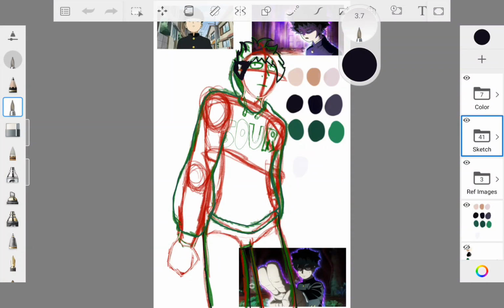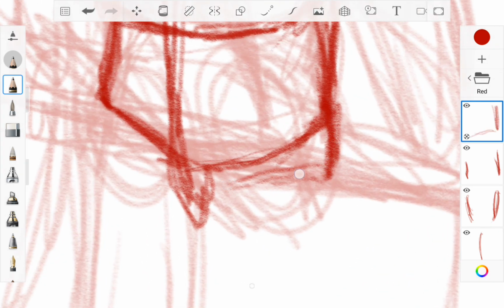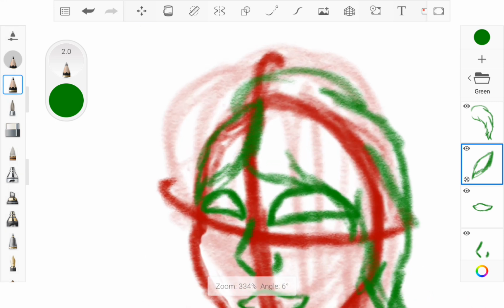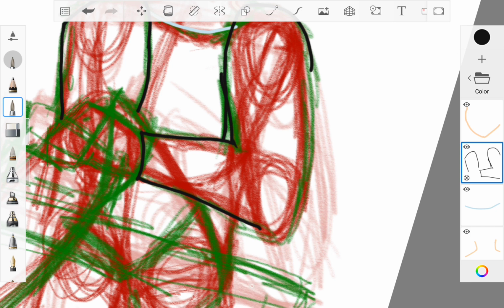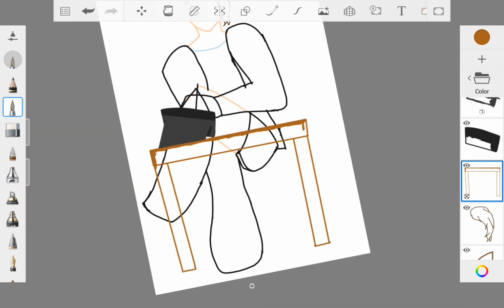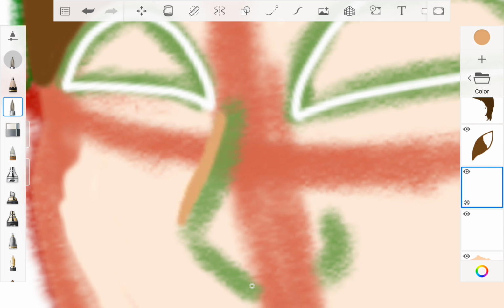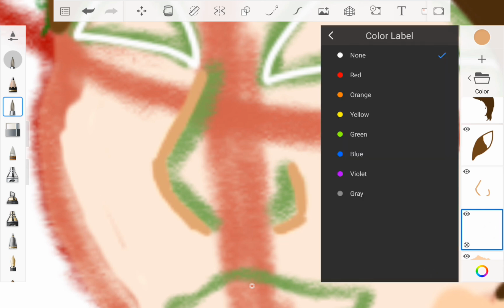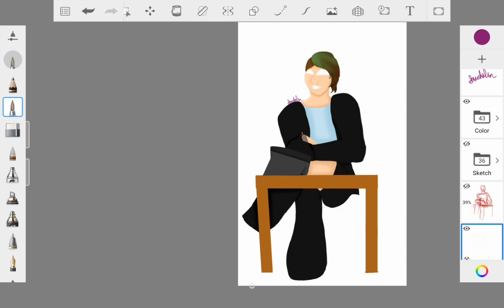Come Draw with Me: Day 11 w/"Live" Commentary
My tumblr is saschagemruler and my bsky is sascharuler